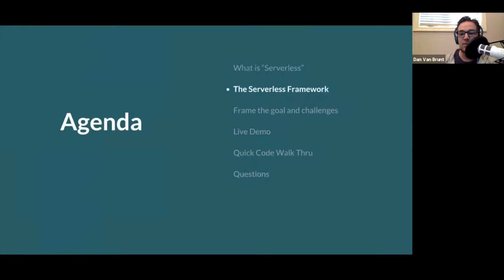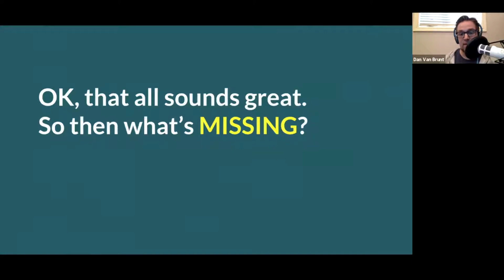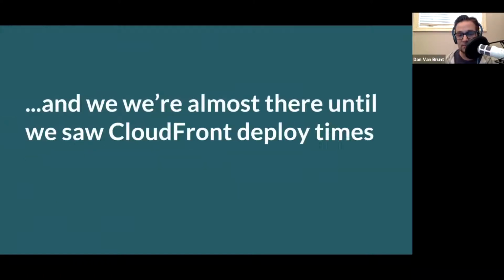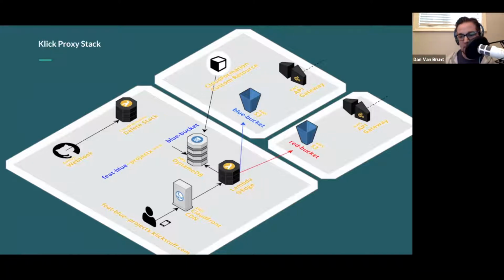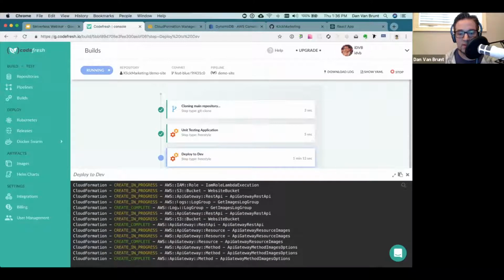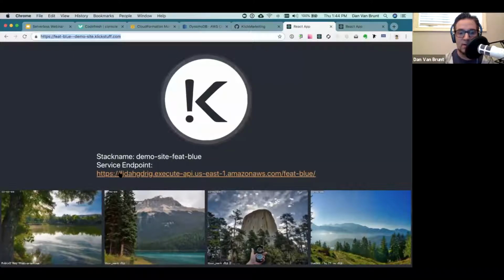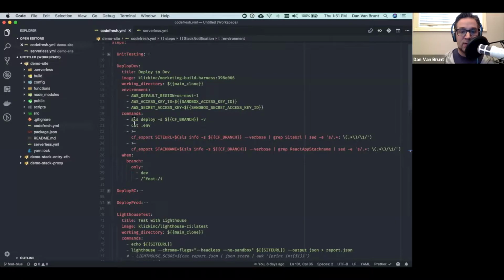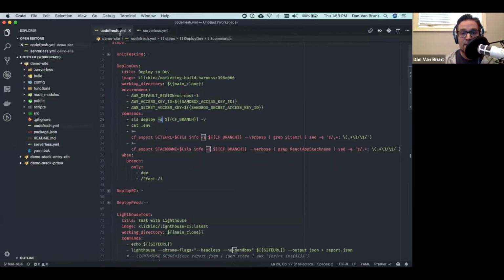Automated Serverless Pipelines with GitOps on Codefresh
Dan Van Brunt introduces you to Serverless, talks about common misconceptions and challenges, and then demos how he uses the Serverless Framework effectively alongside containers. He shares some of the advanced pipelines he's developed so you can replicate his workflow without building a pipeline from scratch!

Try Codefresh for FREE (120 builds/month) and get a free custom demo at Codefresh.io